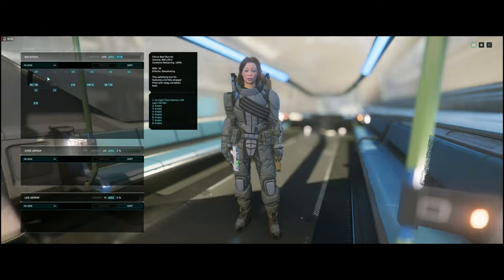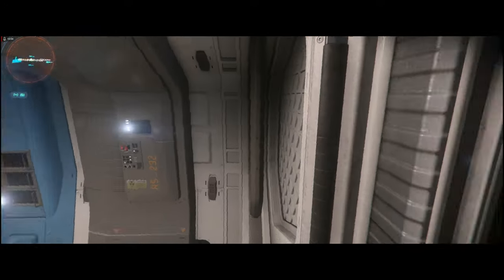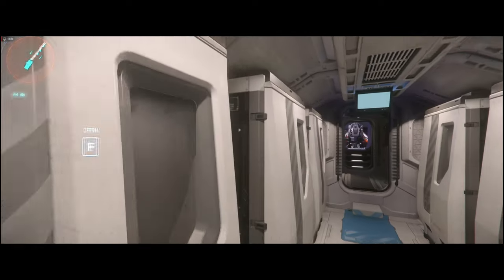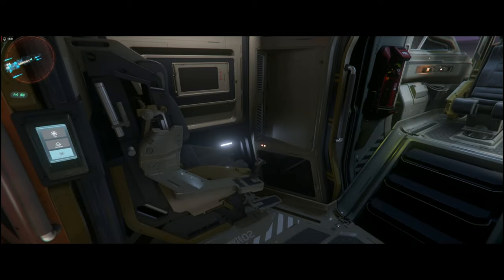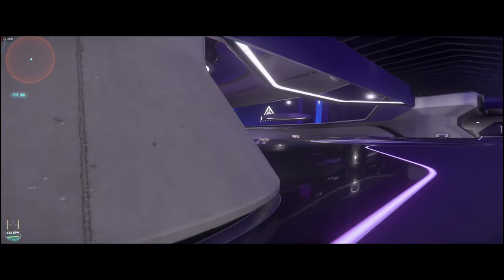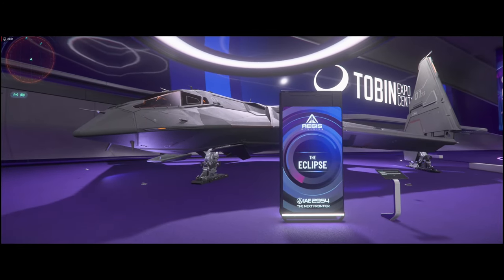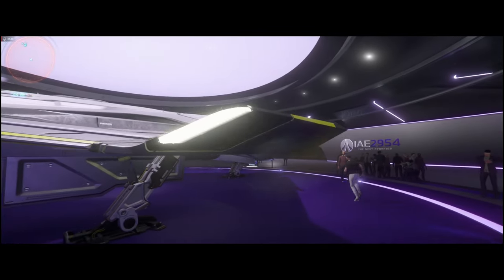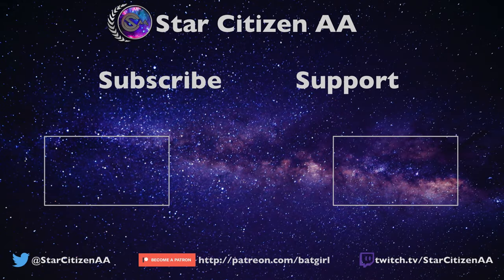IAE Day 2 A Military Legacy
IAE Day 2 features starships manufactured by Aegis.  Here is my walkthrough of the showroom floor,